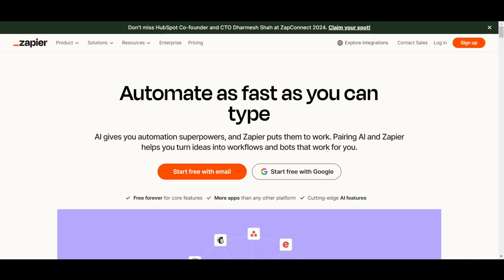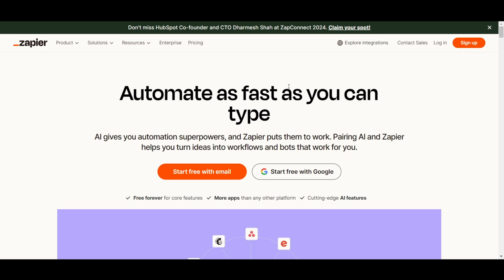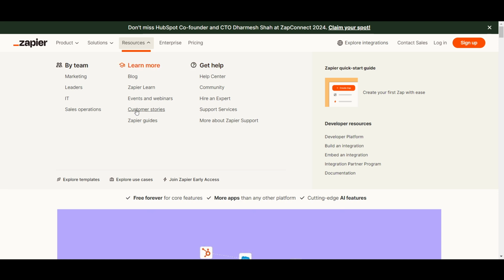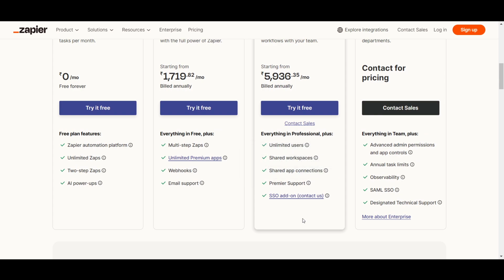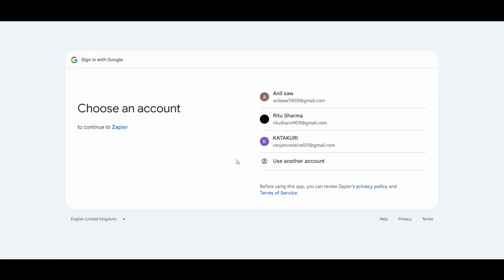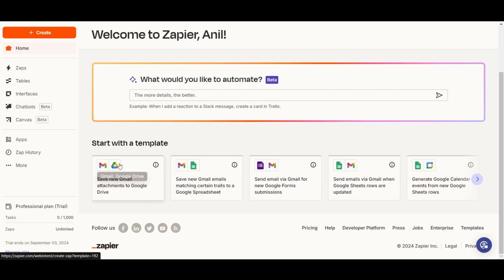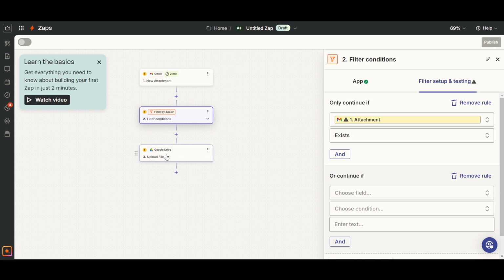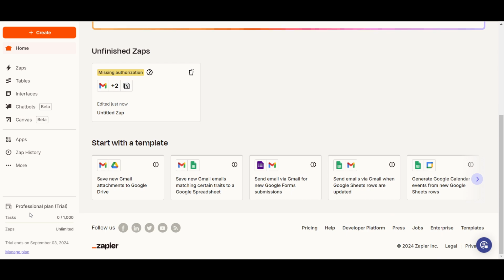What Is Zapier And How Does It Work 2024